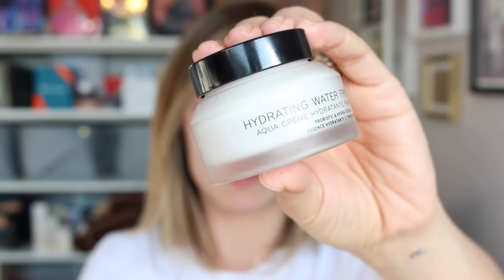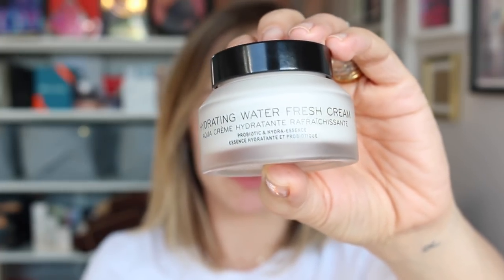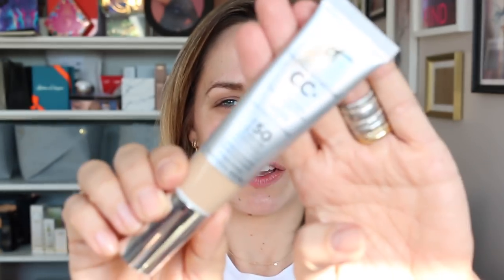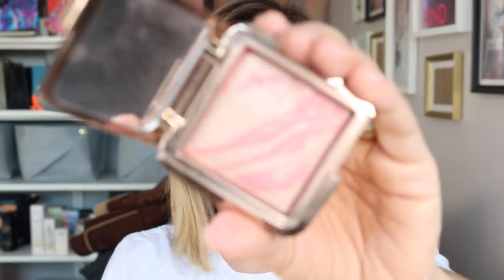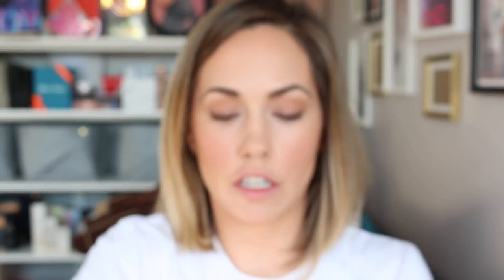WFH Makeup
Hey guys.

I hope you are all well. What worrying days these are but I hope this video helps any of you working from home.
If you are a key worker in a school or if you work for the NHS, Supermarkets, Royal Mail or any other service right now may I personally thank you for all you are doing and that goes for everyone here in the UK but also those of you still working across the world to look after the sick and keep everything going, thank you.

I wore this makeup look recently and when people saw it in my Instagram stories I had lots of requests to film it so here it is! Its super simple, quick and easy!

Chanel Soleil De Tan Bronzer (Sadly I couldn't find it in stock anywhere!)

I hope that was helpful. If you have any questions don't hesitate to ask me in the comments below.

Stay safe, stay home and stay well.

Much love,

Hannah xx